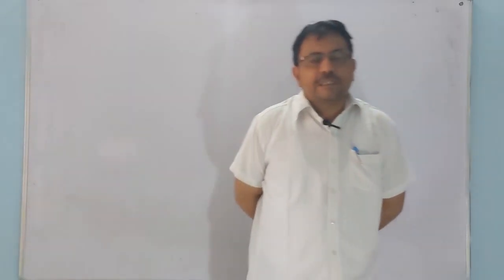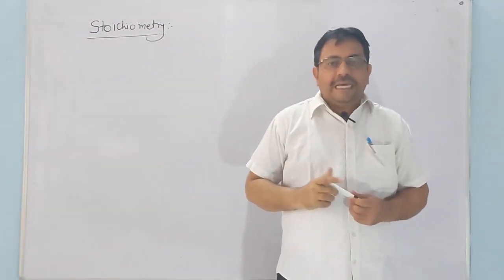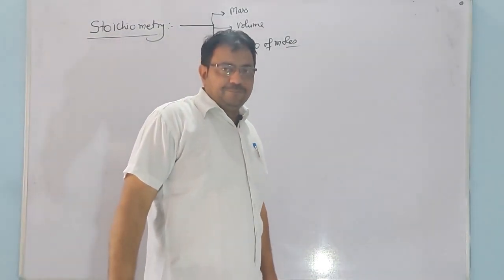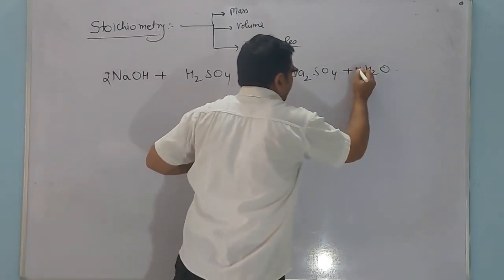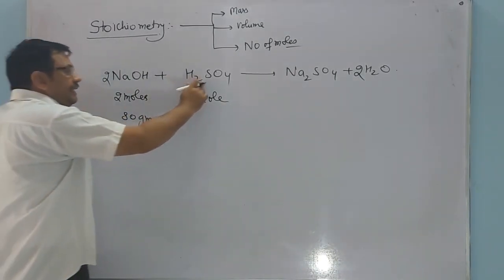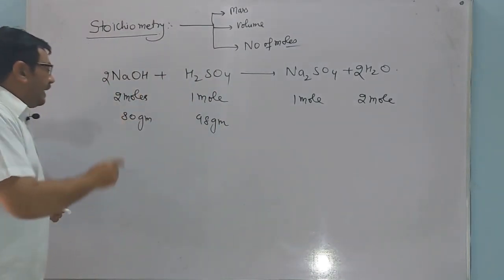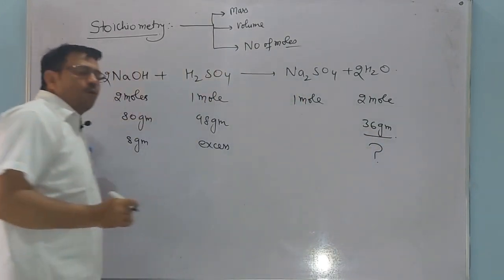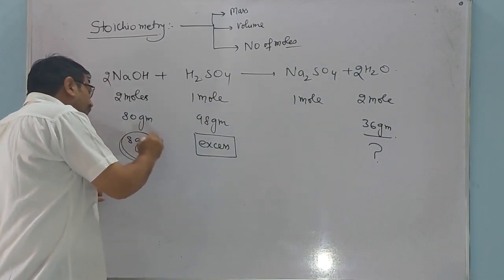STOICHIOMETRY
class 11th